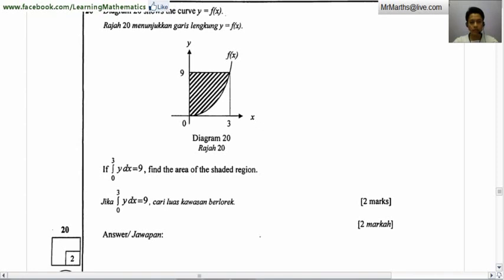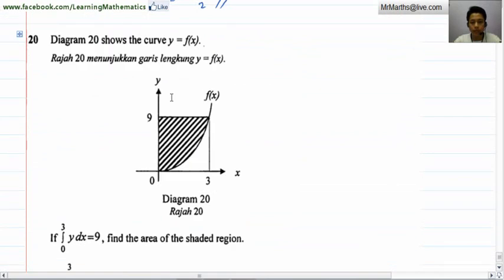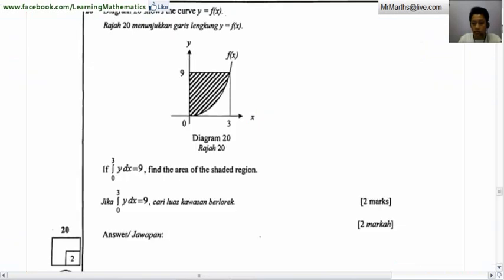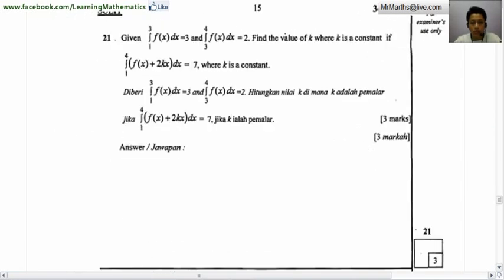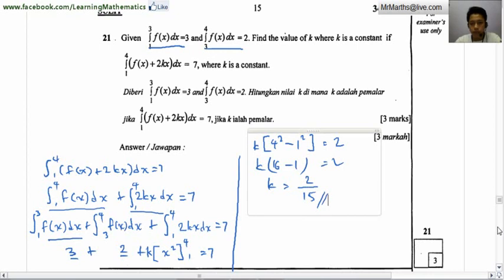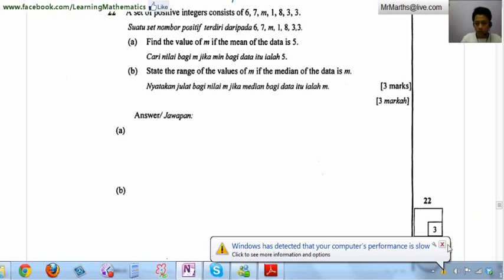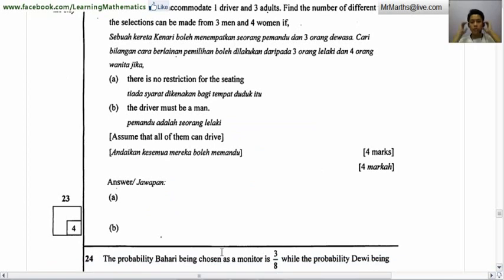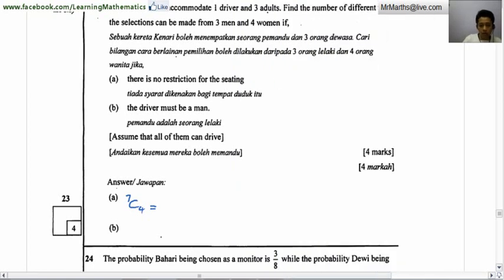SPM Add Math: Johor Trial Paper1 2011 (Part 7)